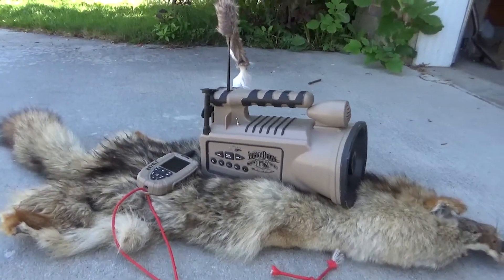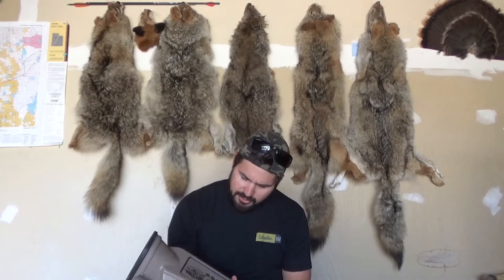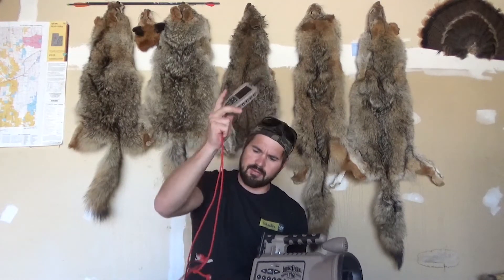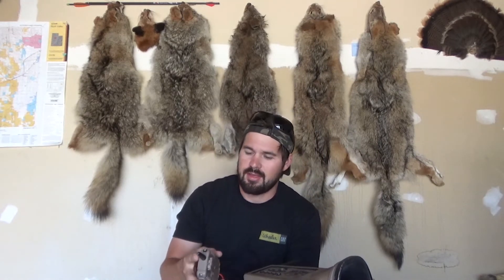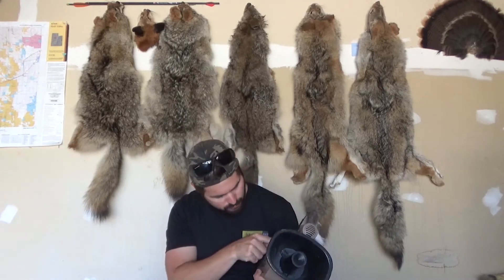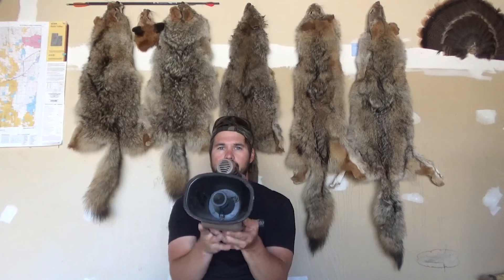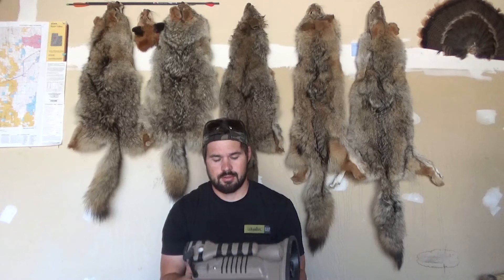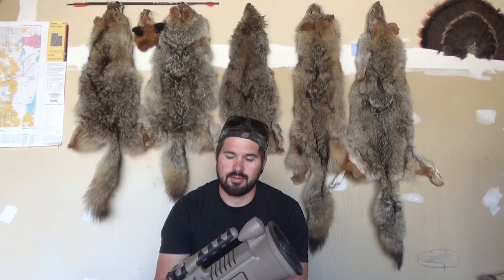Predator E-Call - LUCKY DUCK REVOLT REVIEW!!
Here is a quick review of my thoughts on the Lucky Duck Revolt. Great call. Let me know what you think about it.